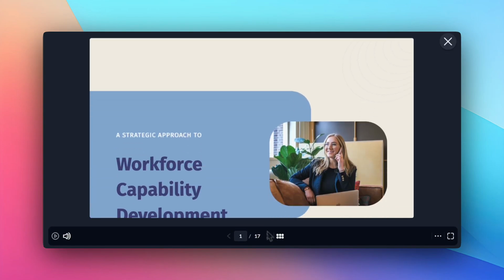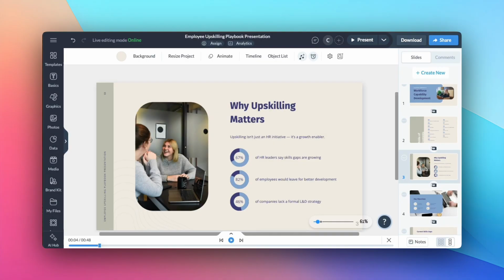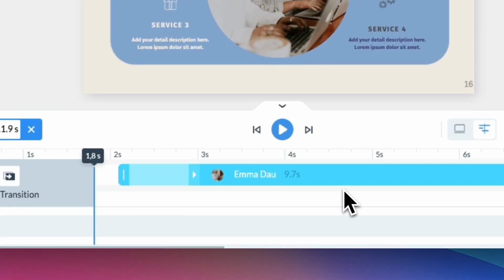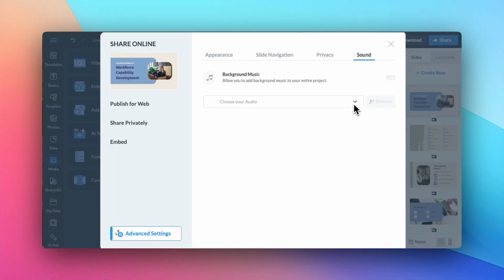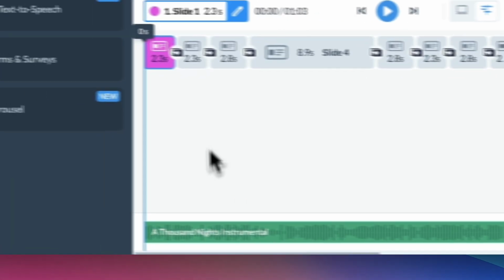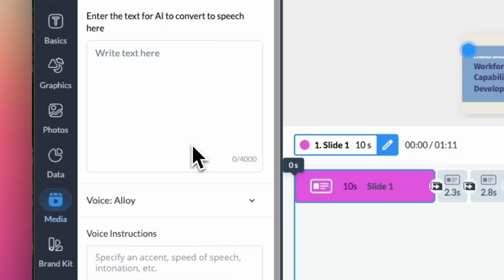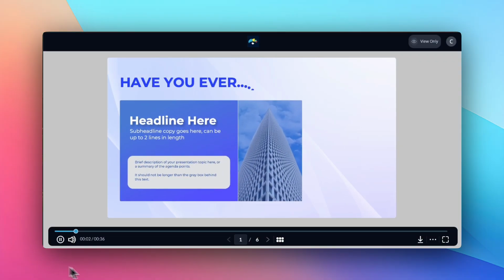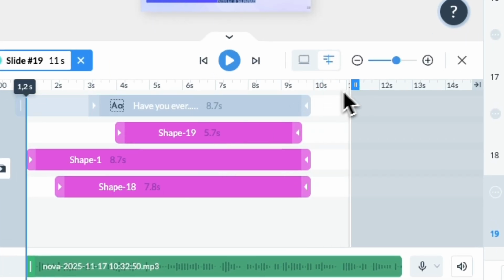How to Use the Animation Timeline | Visme Tutorial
With Visme’s Animation Timeline, you can easily upload, record, and manage all of your slide elements within your project.

You can add:
- Background music
- Object and slide animations and transitions
- Voiceover narrations
- Video autoplays and so much more.

It makes creating social media posts, training content, educational demonstrations, or client presentations easier than ever.

👉 Start designing today at Visme.com